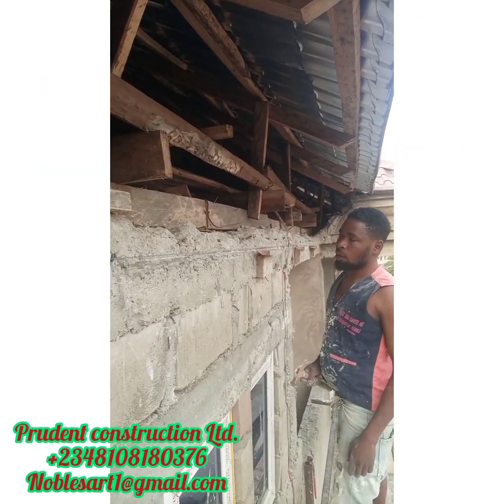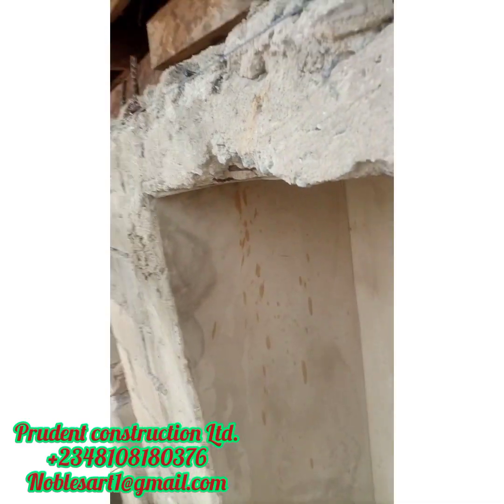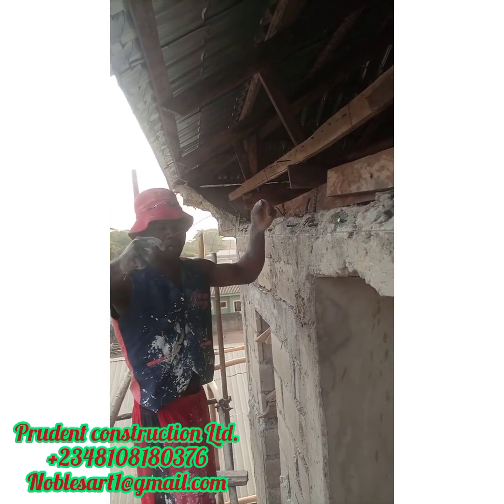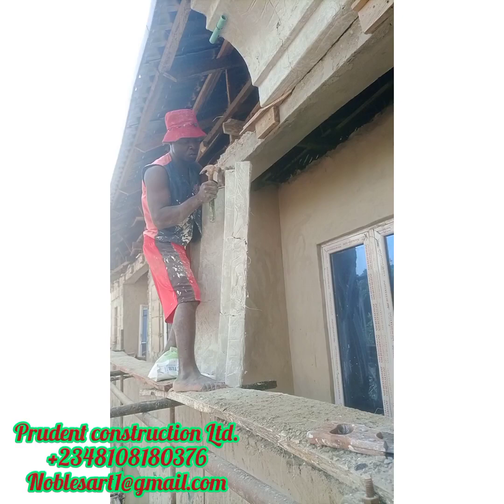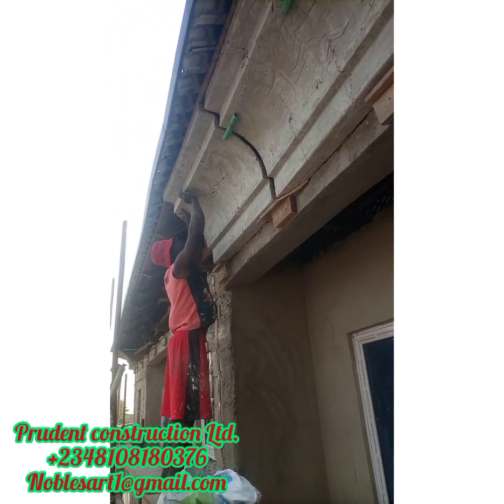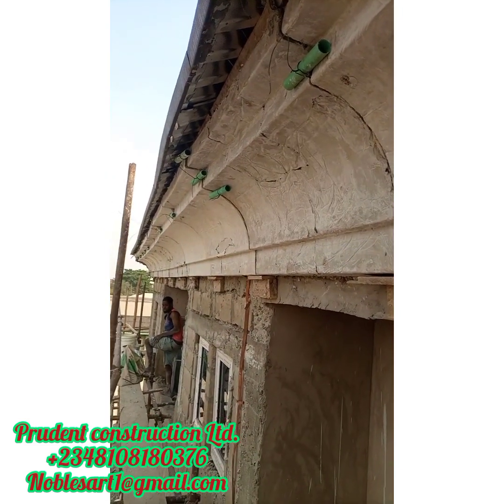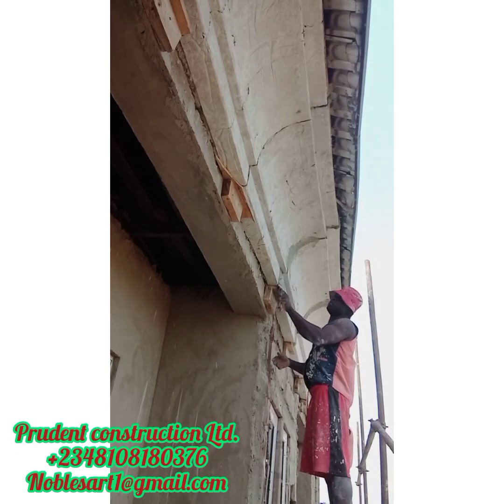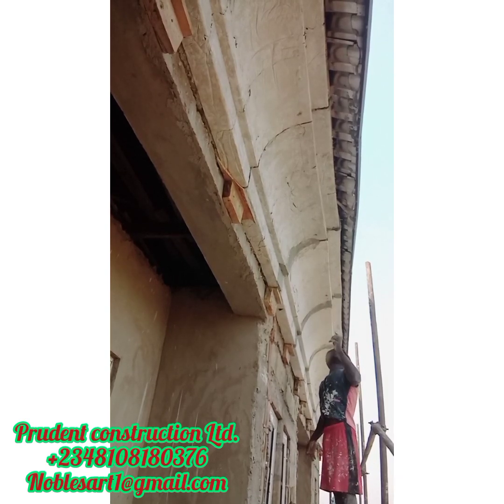can i have parapet on my roofed house? yes you can. watch this video.